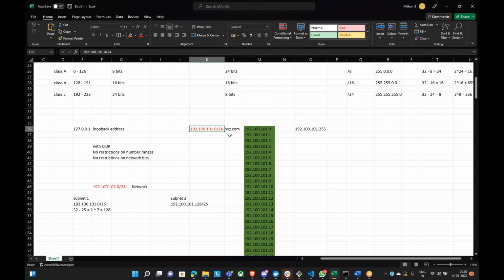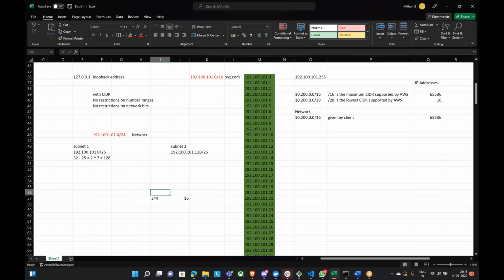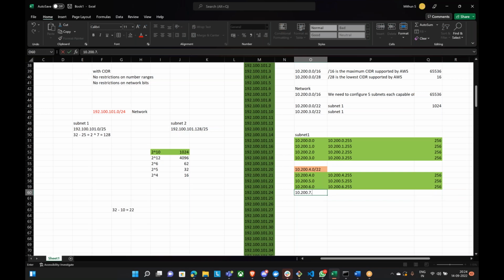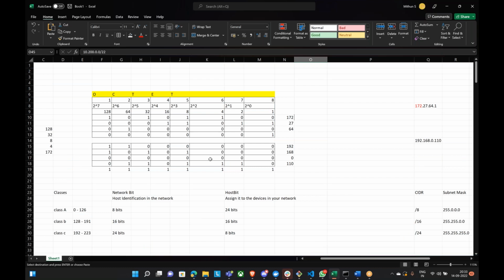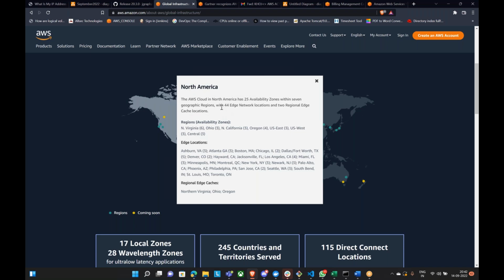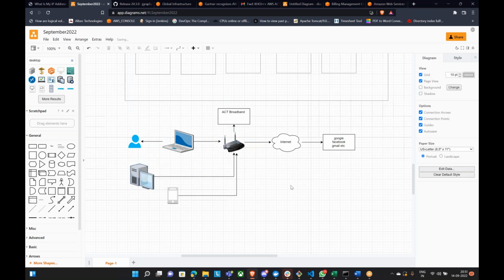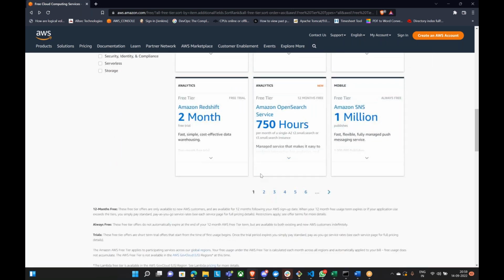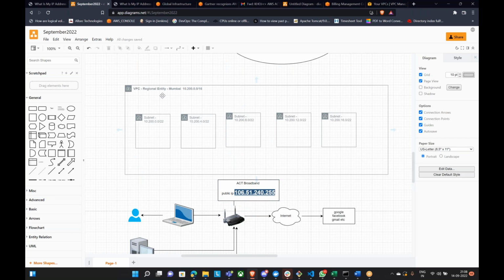Networking concepts, VPC , Subnets - Day 3